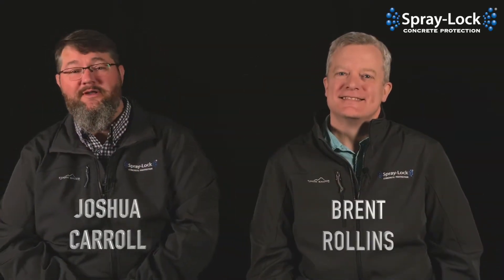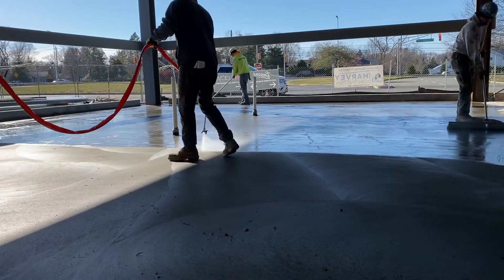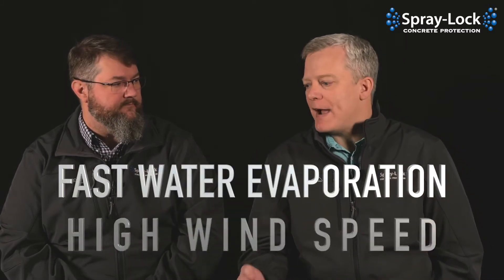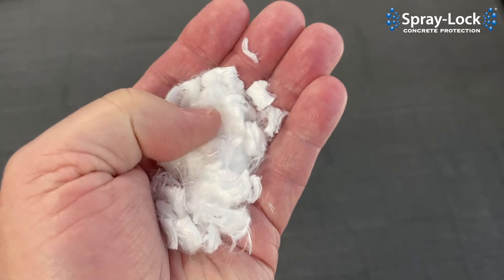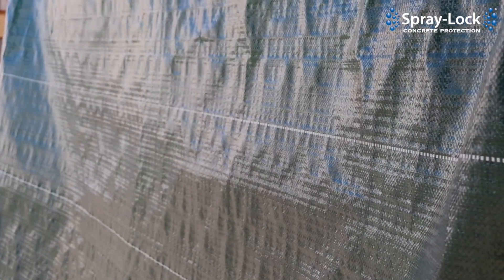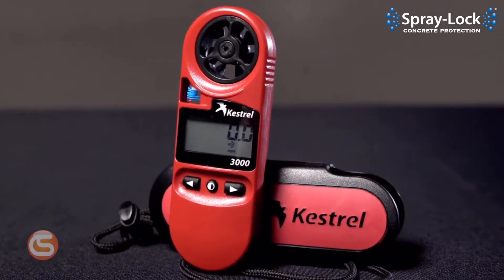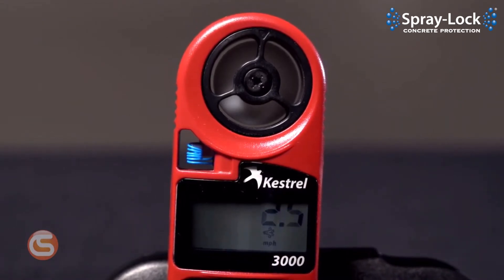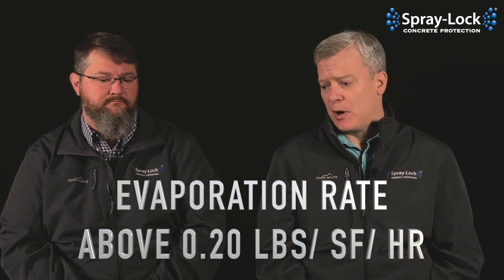Reducing Plastic Shrinkage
What can you do to reduce plastic shrinkage in your concrete? Brent and Josh discuss methods to help reduce the effects of plastic shrinkage.